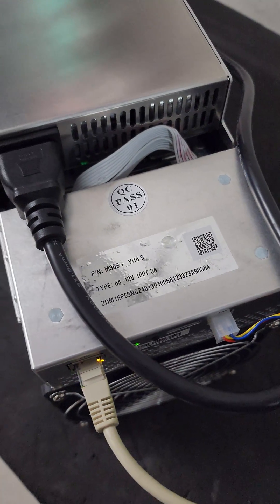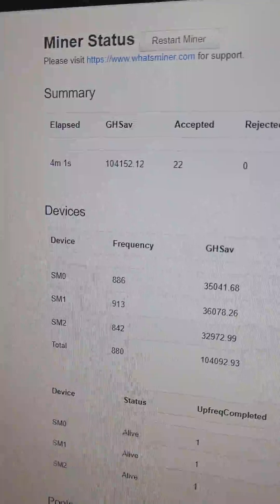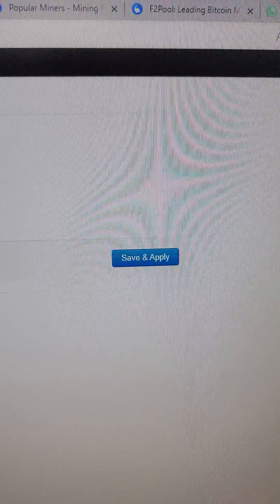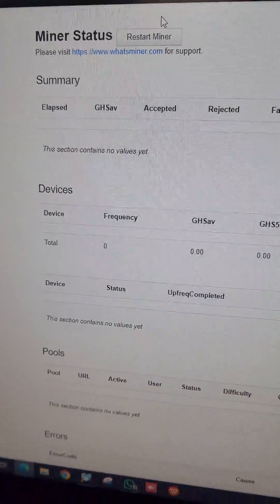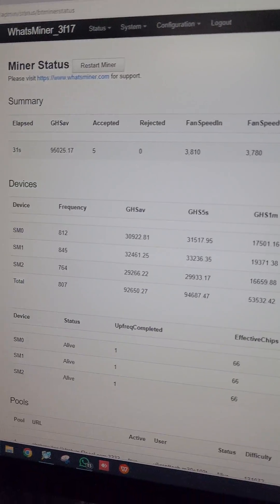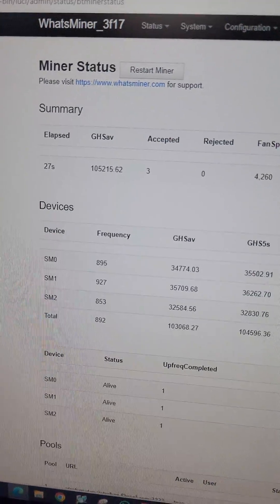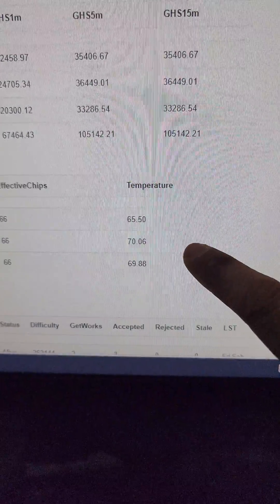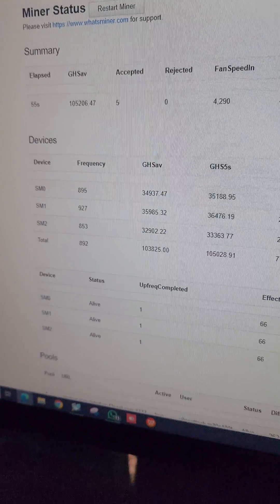Results of Low , Normal , High - Power mode on what's miner m30s+ btc miner vikrant tech new delhi